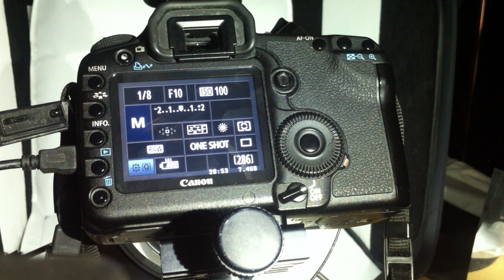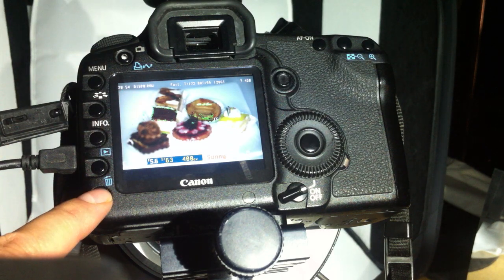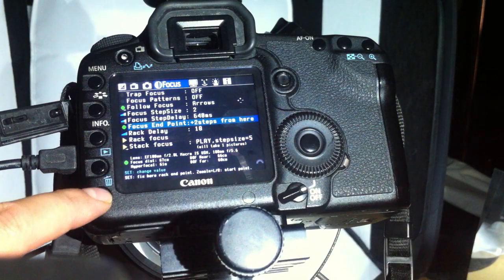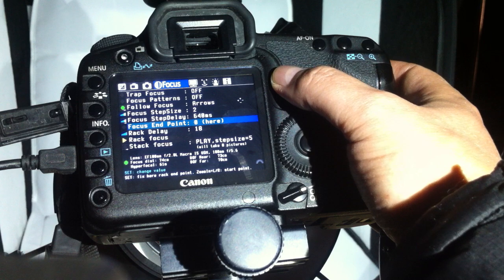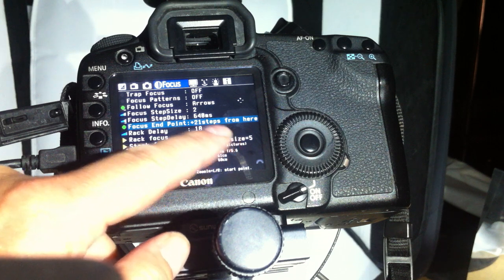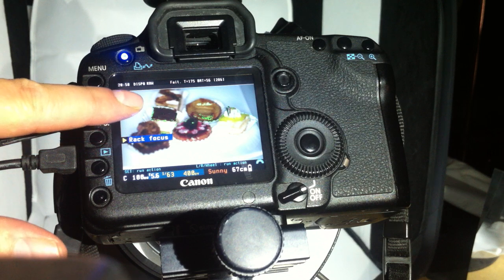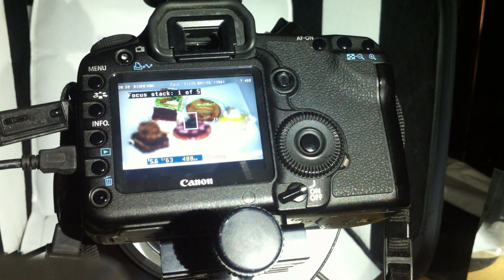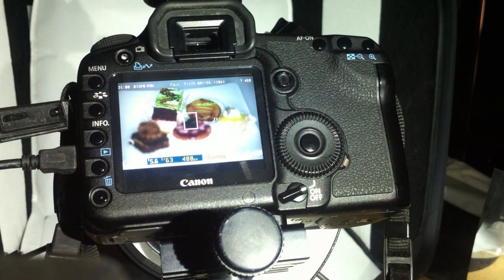Magic Lantern Stack Focus Canon 5D MK II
Magic Lantern V2.3  Stack Focus Canon 5D Mark II v 2.1.2